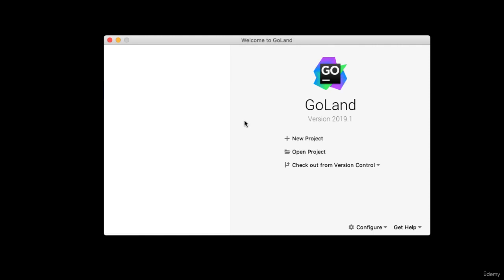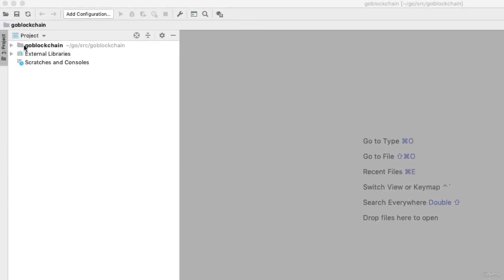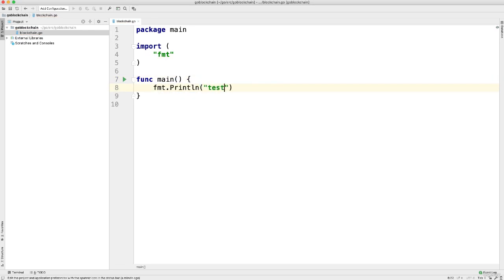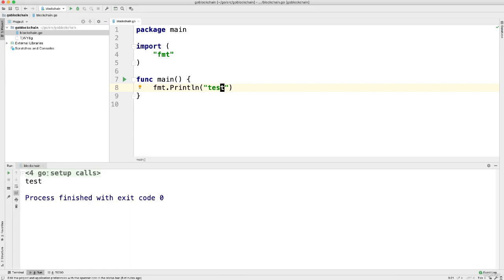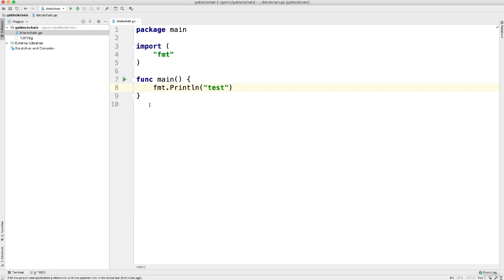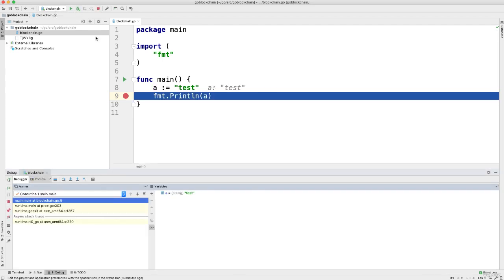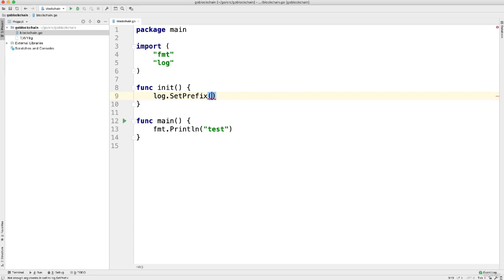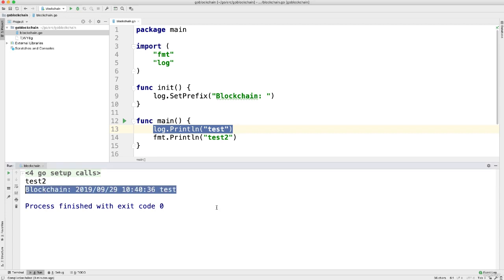5 What You'll Need to Start Building